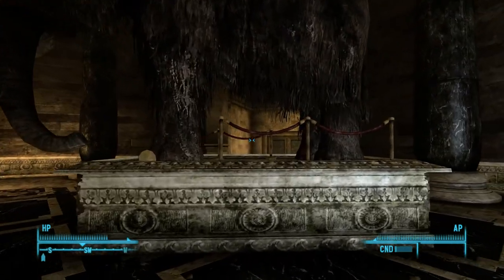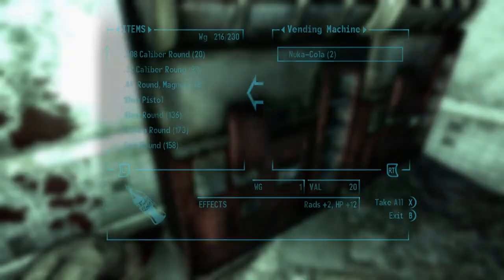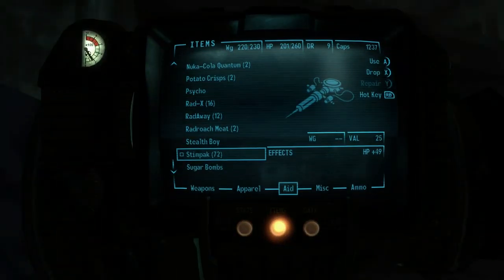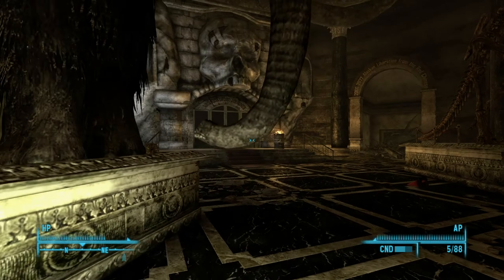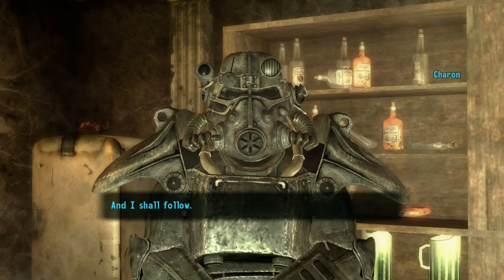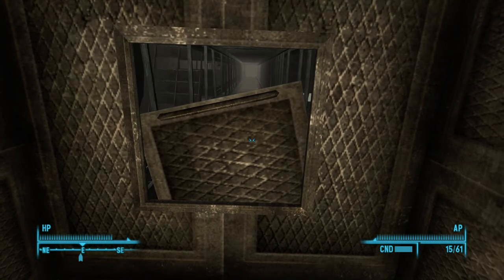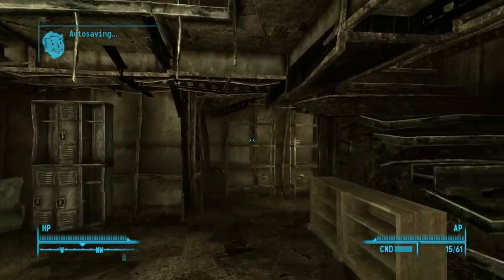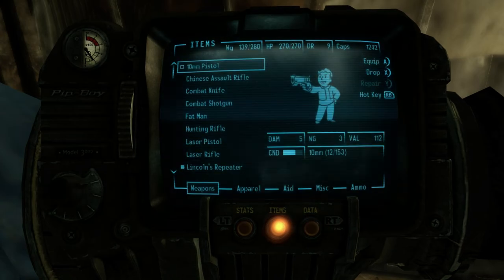Fallout 3 on Xbox Series S Episode 7 Lincoln's Repeater, Hiring Charon, & Finding Rivet City!!!